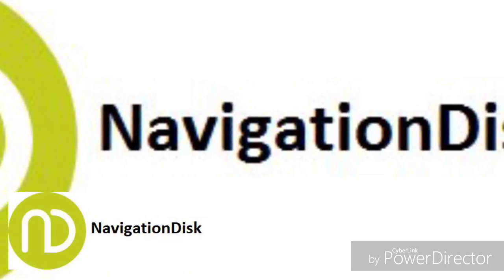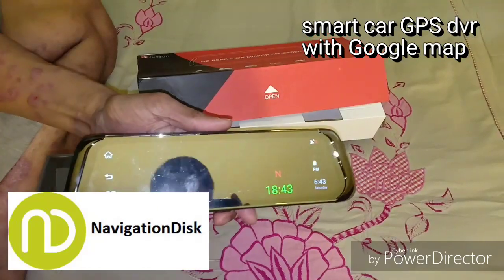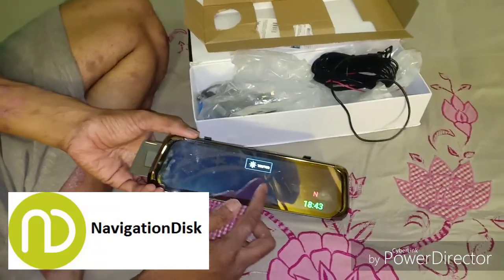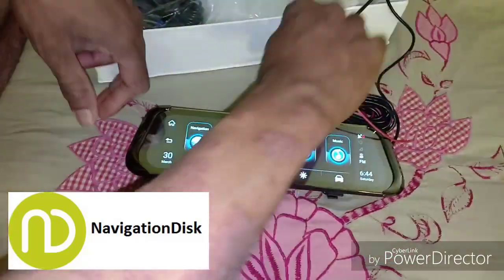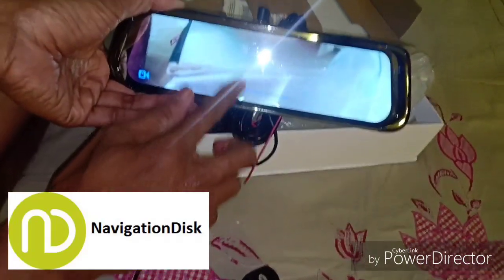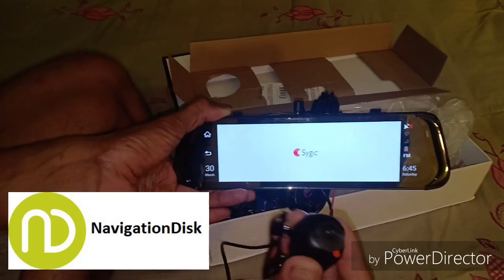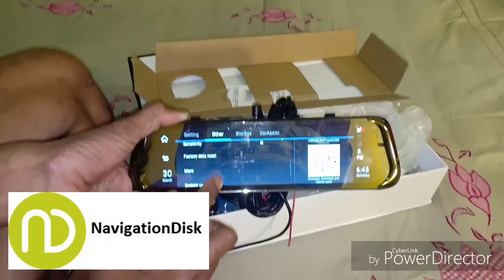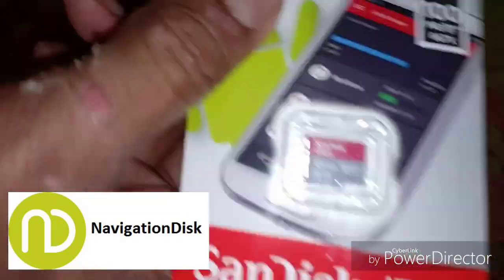car Navi Android GPS navigation Google - universal car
car Navi  - Get the latest HD car rear view mirror to track your car, DVR, monitor car anytime from anywhere, get your country map
You can install tool or app, can call or chat or sms via this player- absolutely perfect for any car - universal and plug and play.

Bluetooth
Wifi
SD play
Android 8
Touch
Super AMOLED led
Plug and play
With cables
64gb
And many more